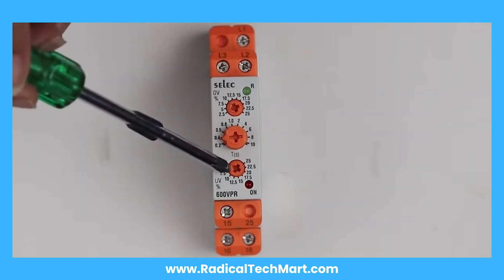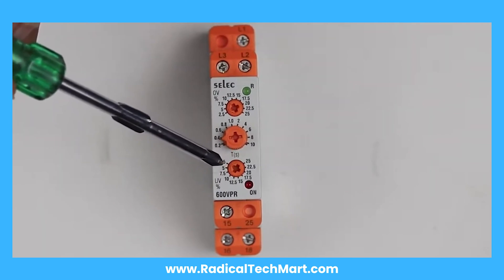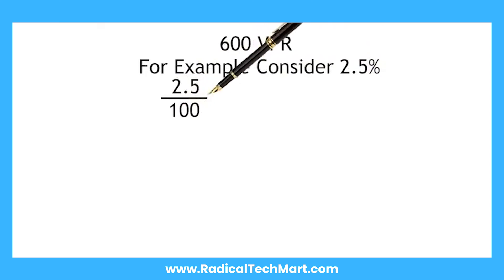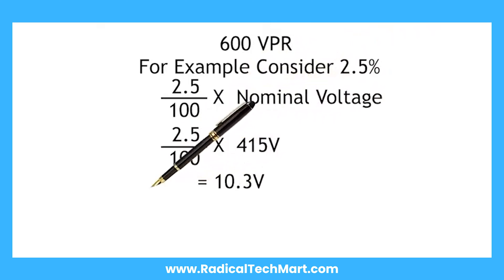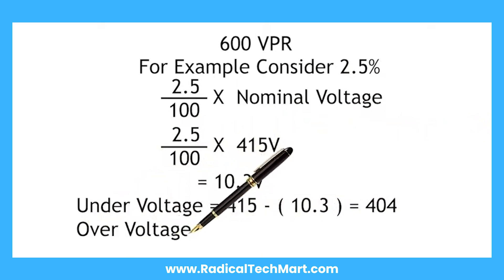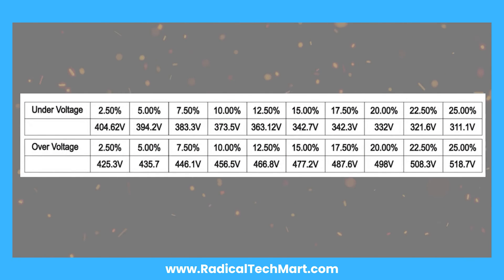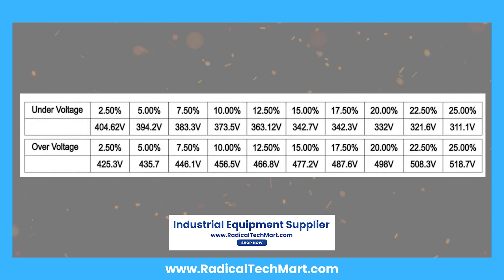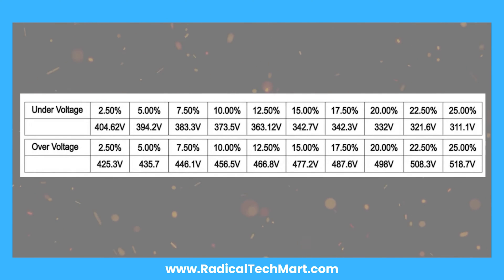600 VPR Selec l 3 Phase Voltage Protection Relay l Features & Applications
Discover the features and applications of the Selec 3 Phase Voltage Protection Relay - 600 VPR (310-520 Volt), perfect for monitoring under voltage, over voltage, phase sequence, phase asymmetry, and phase failure. This compact 17.5mm relay is packed with cutting-edge features, including LED indicators for power and fault conditions, adjustable trip time delay, and precise over/under voltage settings.

Key Features:
✅ Supply voltage range: 310-520V AC
✅ LED indications for power on and fault conditions
✅ Trip time delay: Adjustable from 0.2 to 10 seconds
✅ CE and ROHS Certified
✅ Accurate voltage monitoring with 0.5% full-scale accuracy
✅ Compact design, easy to install

Applications:
🔸 Solar and energy storage systems
🔸 Switchgear panels
🔸 Wind power generation
🔸 Transformers

Calculation Tips:
Learn how to set over voltage and under voltage settings with easy-to-follow formulas and examples for maximum efficiency.